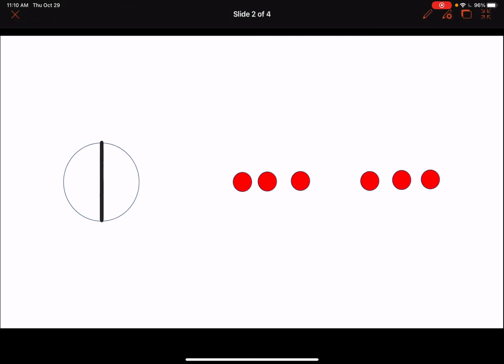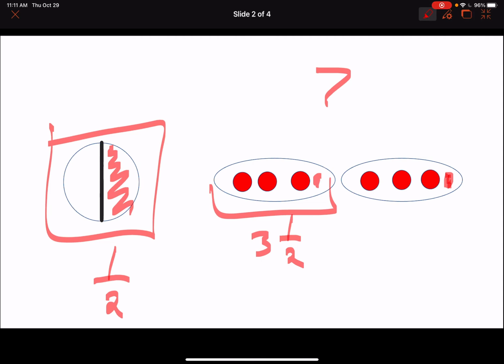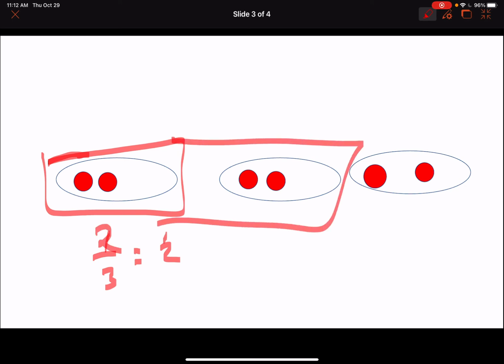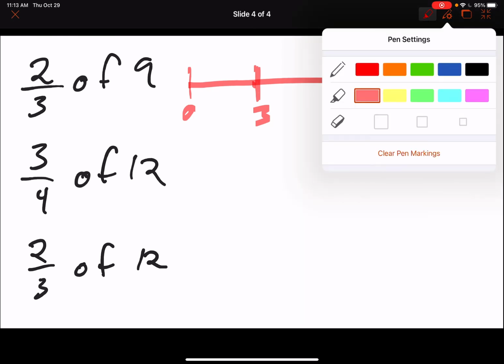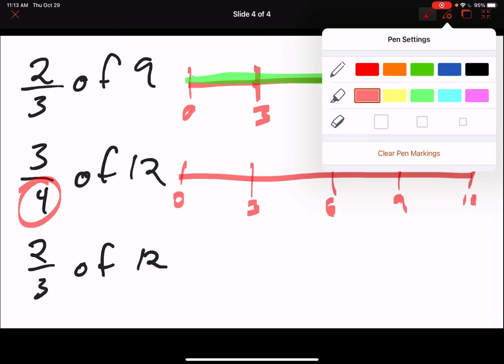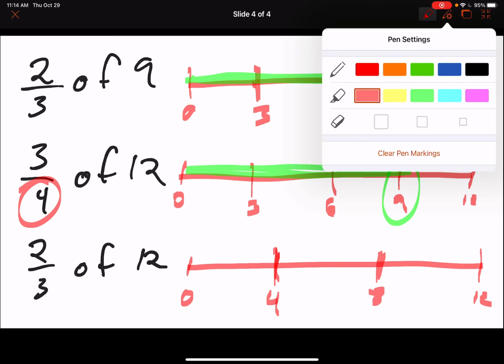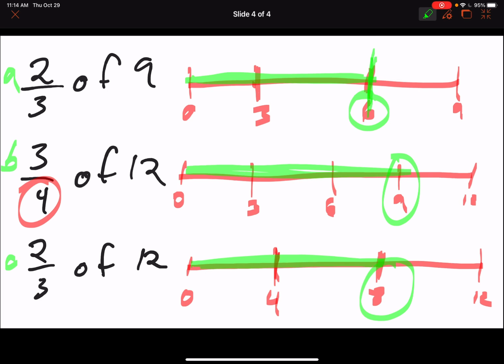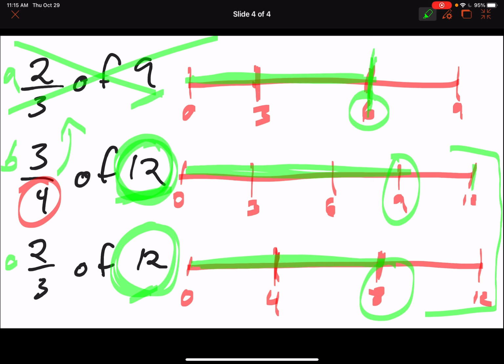Gr 8 Unit 3 NS8-23 Lesson 12: Fractions of Whole Numbers